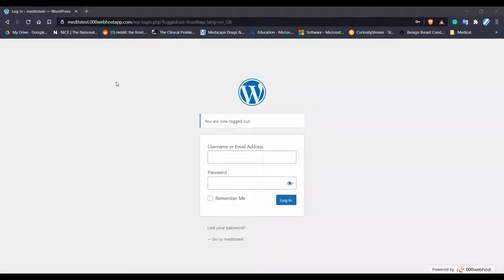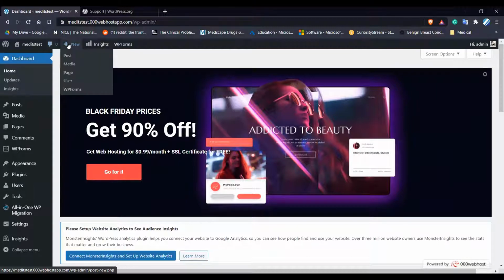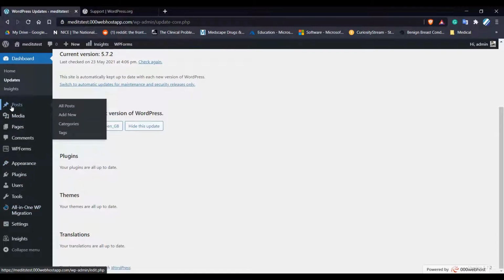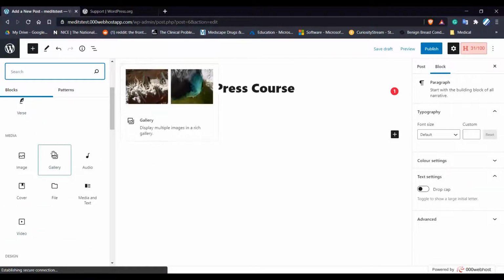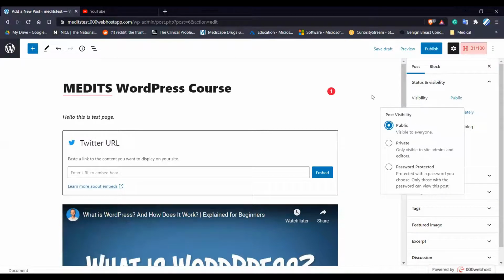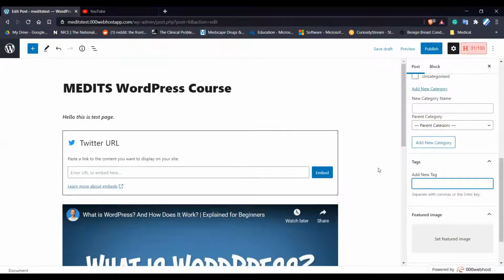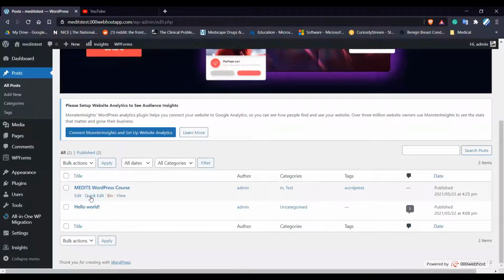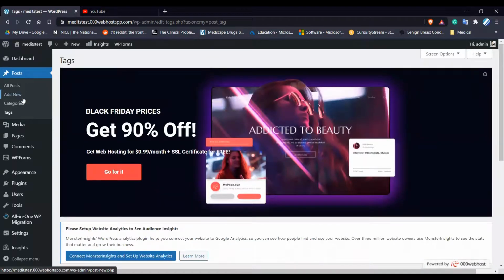WordPress Dashboard & Post Management | Learn WordPress Course | Day 02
Learn WordPress is a 10 day course designed by MEDITS for beginners interested in web development. This is the Day 02 of the Course.